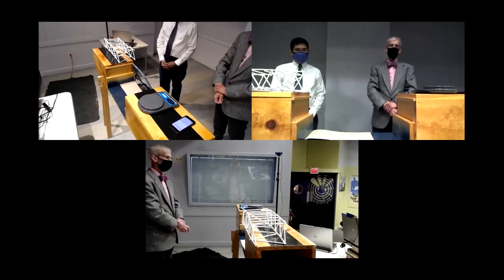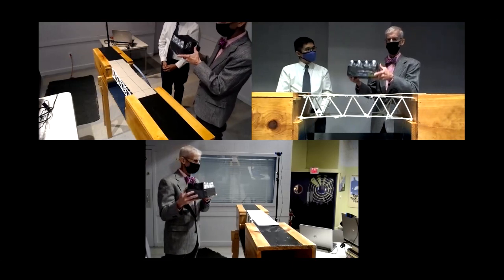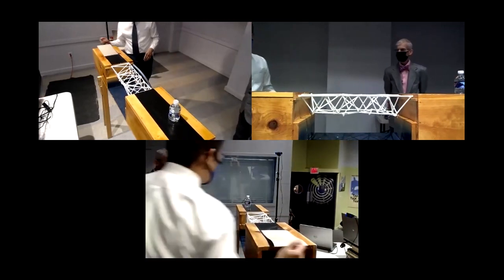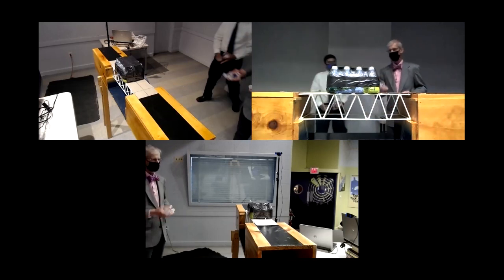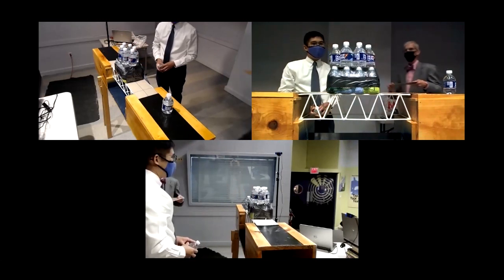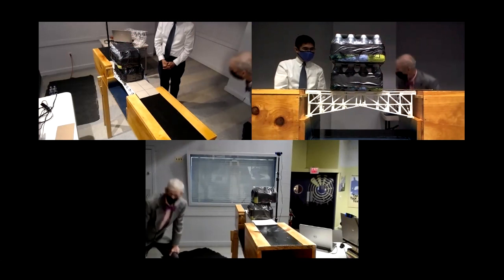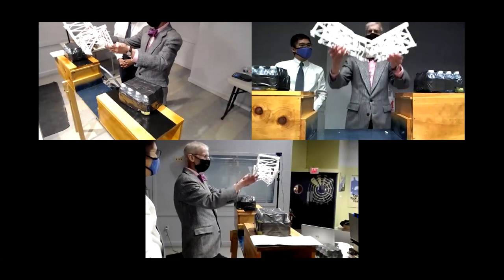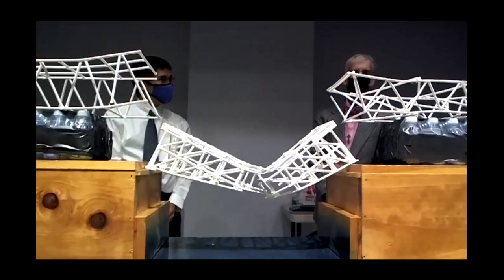2021 Maryland Engineering Challenges: Straw Bridge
Discover the Straw Bridge Challenge, where Maryland middle school students are challenged to construct a paper straw bridge to support a specific weight for one minute.